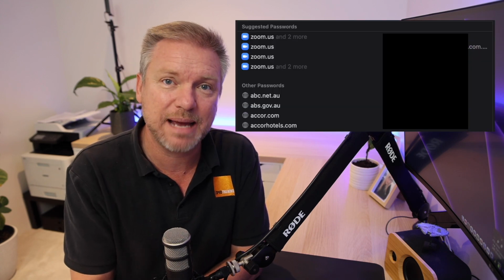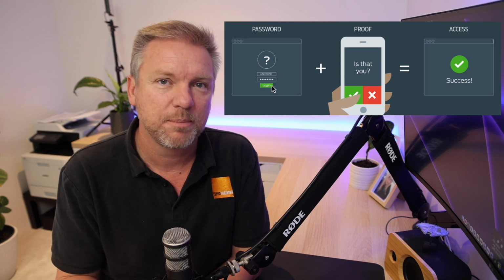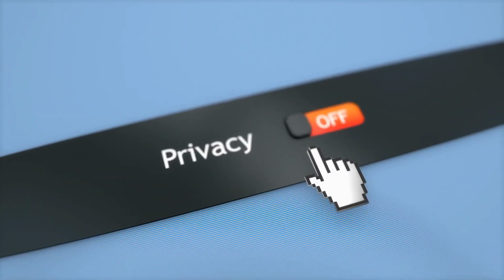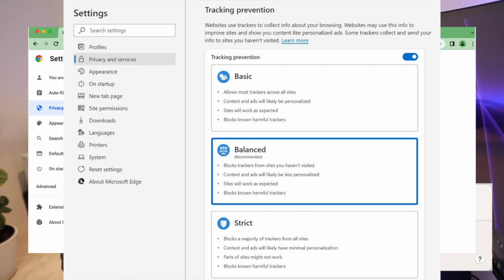Lesson 7 - Reducing personal online threats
What steps can you take to reduce your online threats? This lesson looks at the first seven steps you can enact.